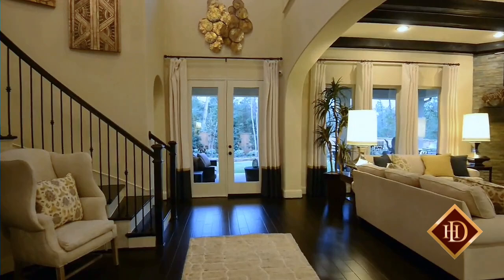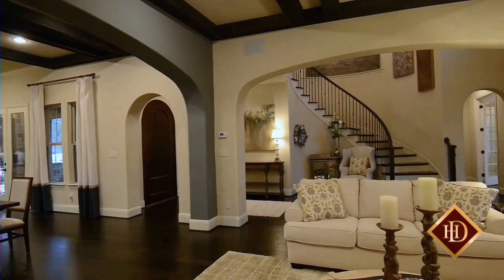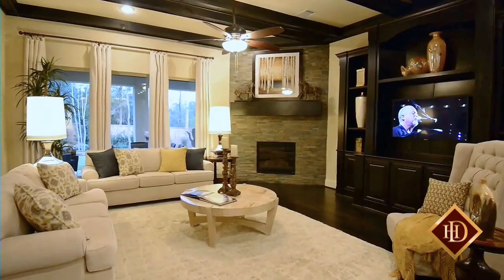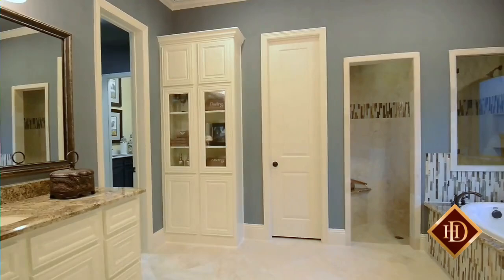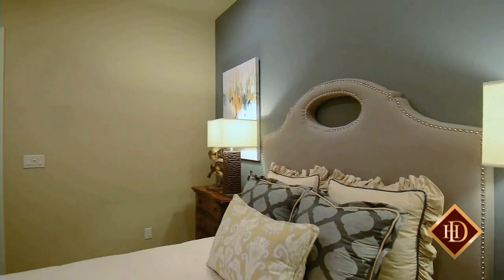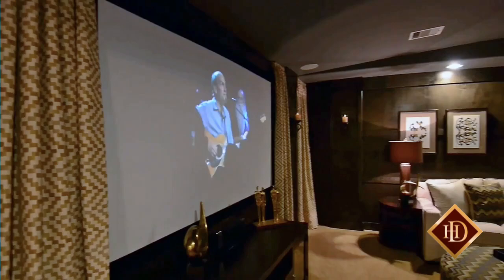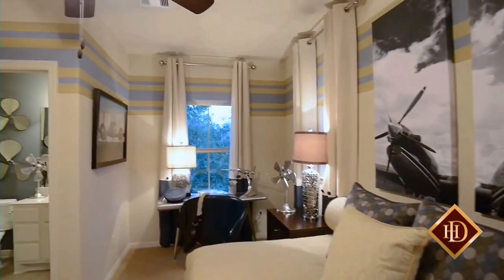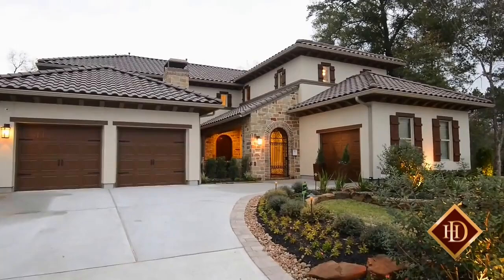Darling Homes Woodforest Luxury Plan 7255D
The Tuscan inspired architecture of Darling Homes plan 7255D combines modern and classic elements, reminiscent of Old World Europe.  Accented by a beautiful tile roof and stone façade with plank wood shutters, this elegant home welcomes you into the covered portico through an arched wrought iron gate.  The front courtyard offers space for seating in front of a majestic stone fireplace, perfect for enjoying a cool evening with friends.  Enter the main living area through the grand 8’ wooden door with rounded top which leads into a large foyer with soaring 2-story ceiling and a stunning curved staircase adorned with iron spindles and stained wood railing.

A second entrance from the front courtyard welcomes you directly into the spacious country style kitchen with dining area.    Gorgeous wood cabinetry with glass doors and crown molding provide ample storage space while a huge island with exquisite granite countertop provides plenty of prep space for your family chef as well as additional seating for casual meals.   The dining area is roomy enough for your formal table and features beautiful wood beam ceiling accents.

An arched doorway leads into the family room with charming stone fireplace and lovely wood beam ceiling decor.  Just outside the three large windows is the covered porch with outdoor kitchen and seating area, creating an easy flow for friends and family during special occasions and get-togethers.

Privately situated down a small hallway on the opposite side of the foyer is the formal study with double French door entry.  At the end of the hallway and secluded from the activity of the main living area is the luxurious master suite with beautiful coffered ceiling and bay window allowing in an abundance of natural light.  The master bath offers a spa like experience with separate shower and soaking tub decorated with alluring glass tile inserts, dual sinks topped with gorgeous granite countertops and a huge walk-in closet which leads conveniently into the utility room.

Rounding out the first floor is a secondary bedroom with ensuite bath and walk in closet, perfect for visiting guests.

At the top of the elegant staircase is a versatile loft which can be used as a sitting area or study space.  Also upstairs are three more spacious bedrooms and 3 beautifully designed full bathrooms.  Adjacent to the loft area is a game room, perfect to shooting pool, playing cards, or setting up a fairytale playroom.  From the game room, enter the double doors into the media center and enjoy your favorite movies or watch the big game with friends.

Inside and out, Darling Homes Plan 7255 is designed to impress while providing an elegant yet warm atmosphere and offering the versatility needed to please a wide range of home buyers.